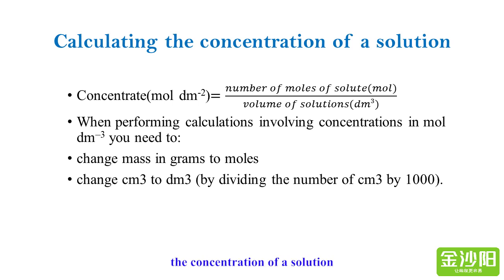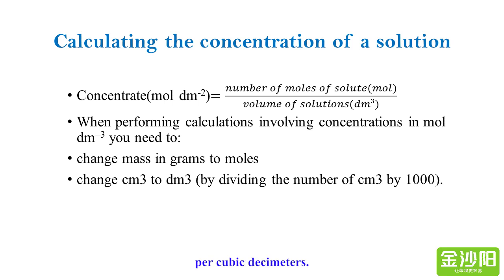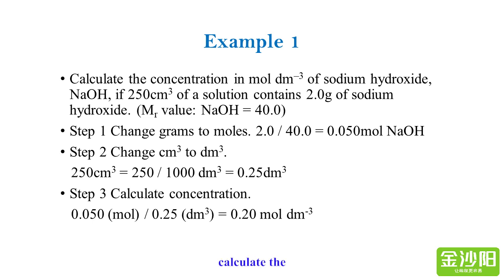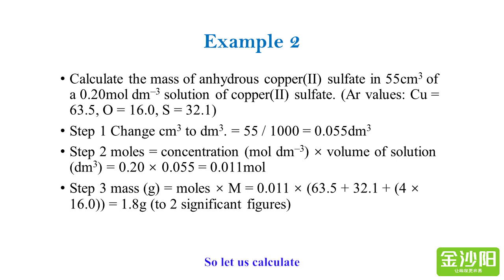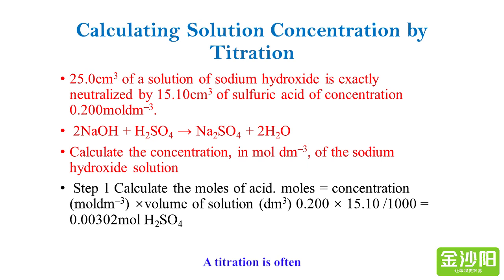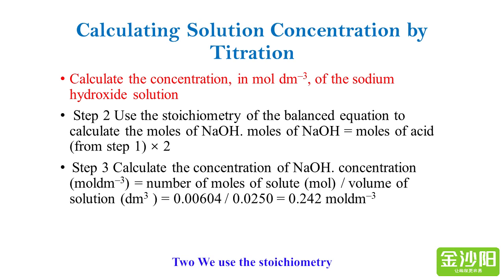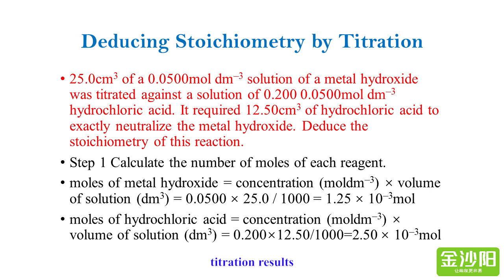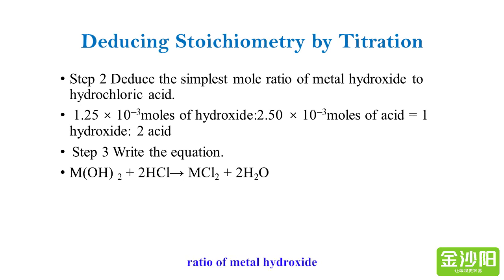国际高中课程Alevel化学8-溶质与浓度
适合国际高中课程学习，全英文讲解Alevel化学知识点-溶质与浓度
采用的教材为 Cambridge International AS and A Level Chemistry Course Book Second Edition
这是高考之外的另一条路，希望同学们前途似锦！